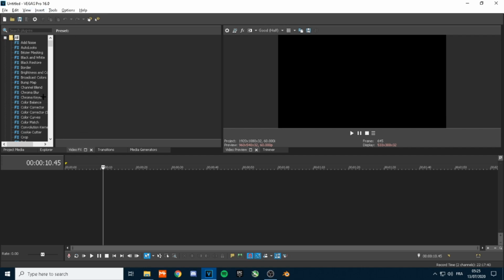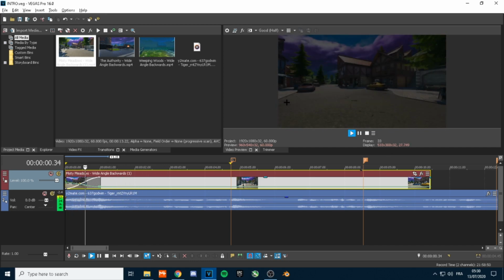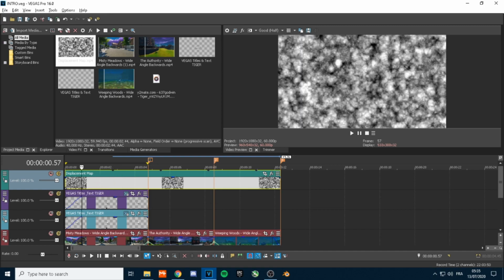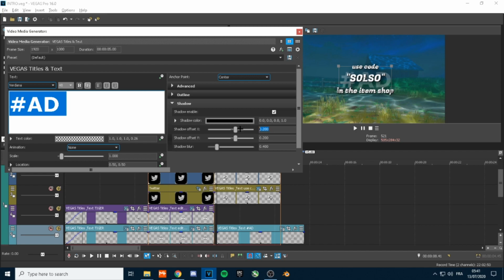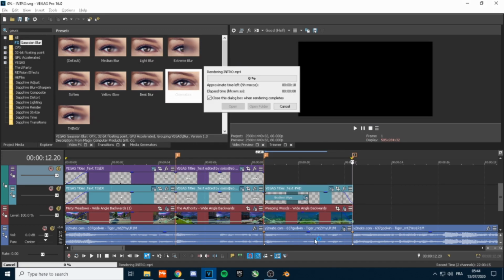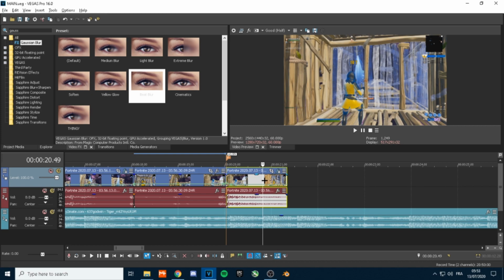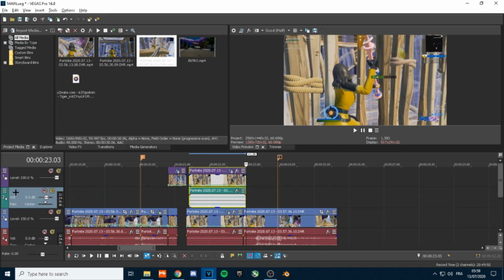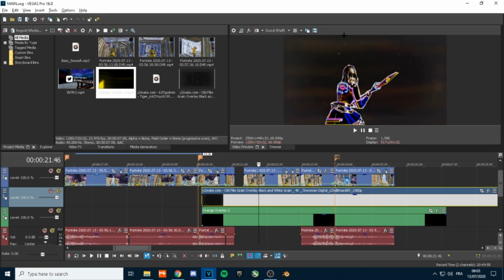How to edit like solso, lmgk, clerke, numby! *BEST TUTORIAL*